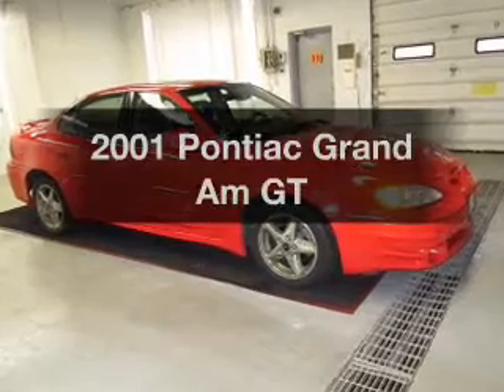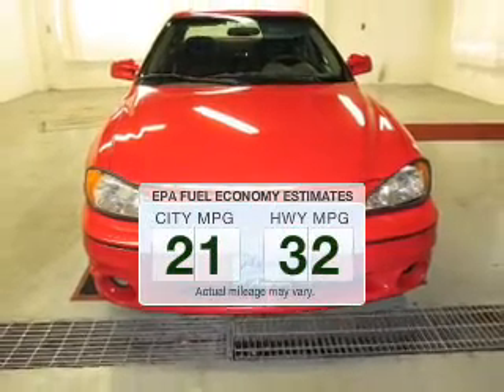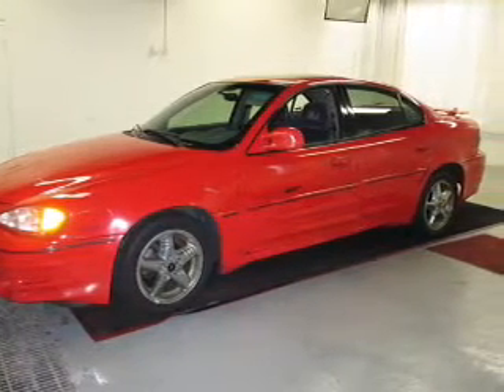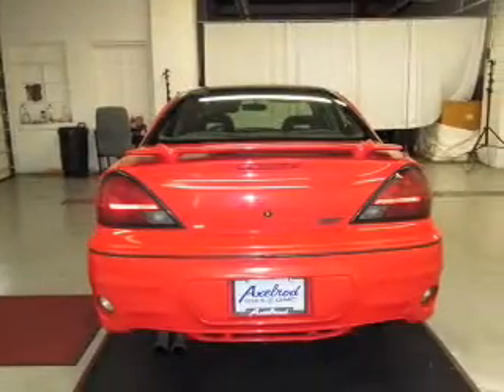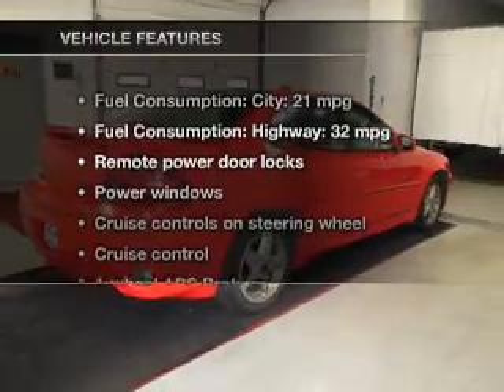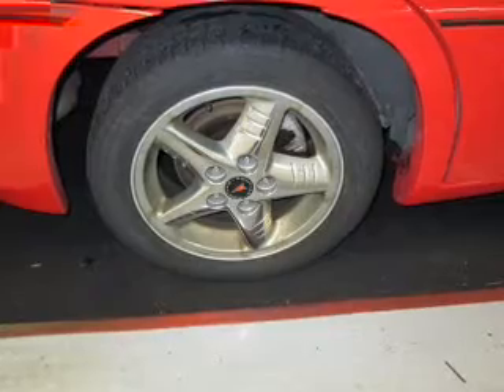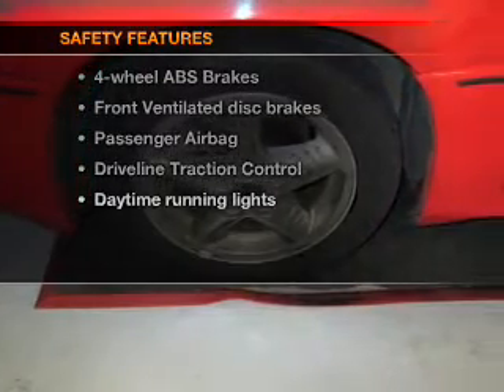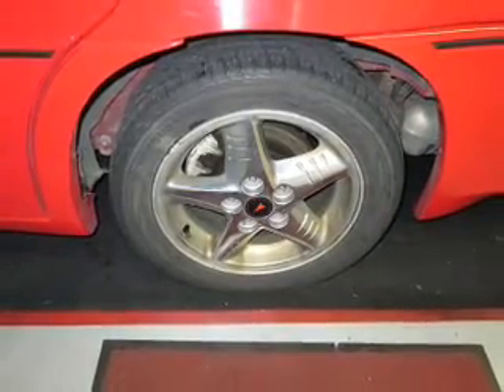2001 Pontiac Grand Am - Parma OH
Year: 2001
Make: Pontiac
Model: Grand Am
Trim: GT
Engine: 3.4 liter 6 cylinder 12 valve
Transmission: 4-Speed Automatic
Color: Red
Mileage: 148169
Address:
6603 Brookpark Road